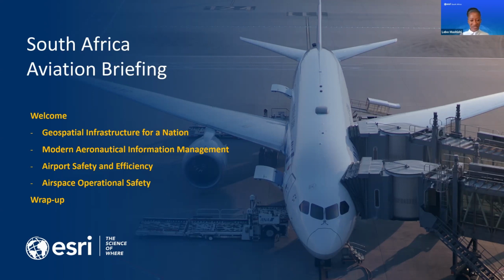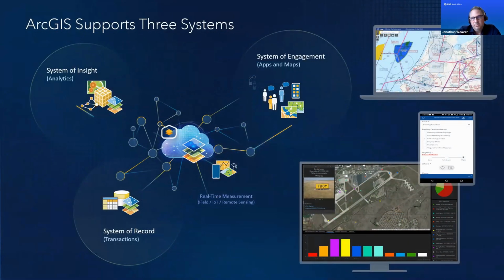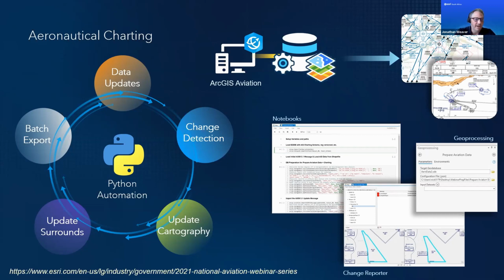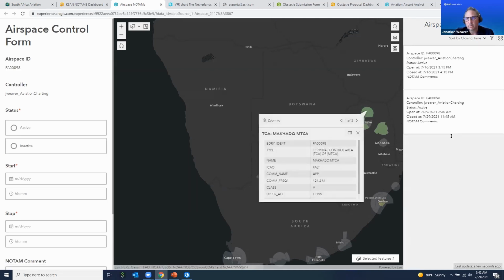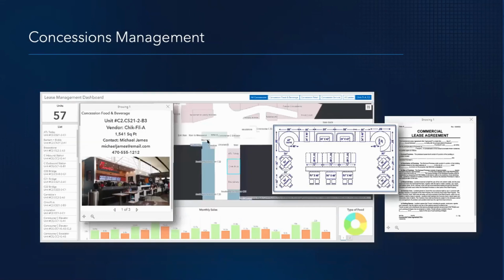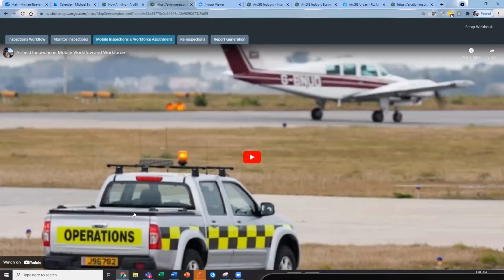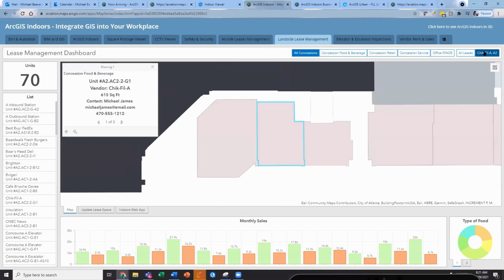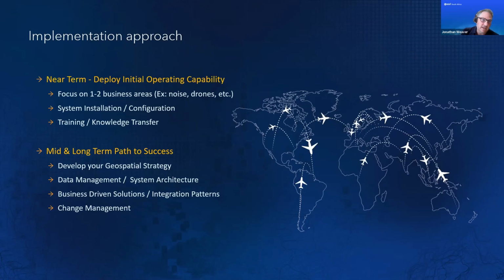Taking Flight with GIS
ArcGIS Aviation is part of a complete system for managing data, products, workflows, and quality. It is an ArcGIS Desktop extension that tightly integrates with ArcGIS Server and other extensions such as ArcGIS Data Interoperability extension for Desktop. Together, these components provide the aviation industry with a comprehensive solution to solve challenges and inefficiencies for aviation data, product, workflow, and quality management. ArcGIS Aviation provides a resolution to the challenges that the aviation industry faces, such as the demand for more products, operating budget cut-backs, dynamic lists of standards, and numerous changes to information.